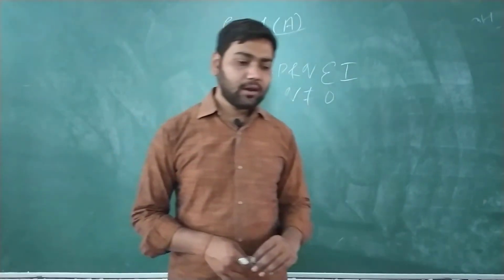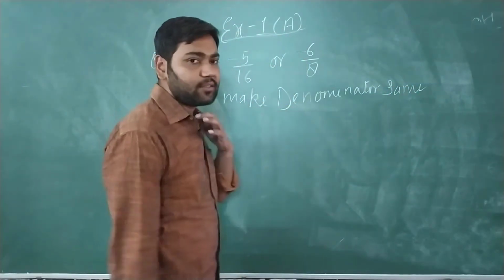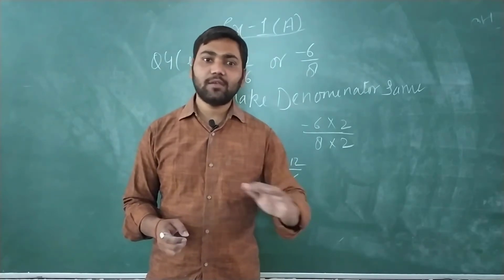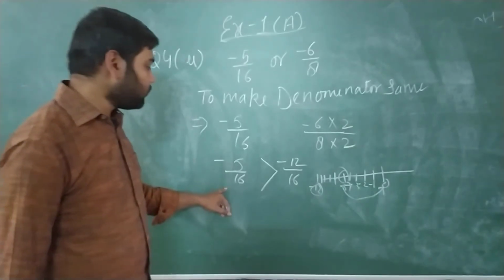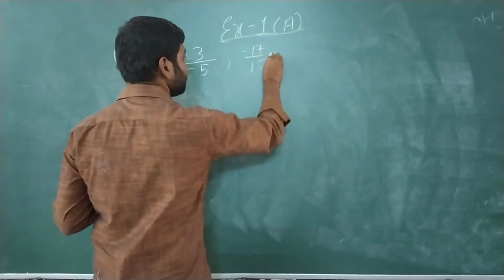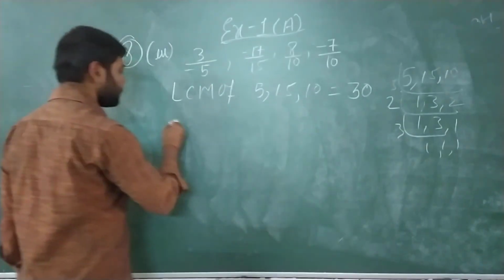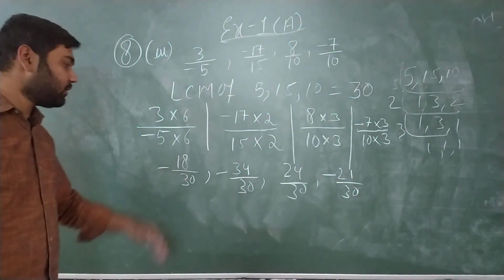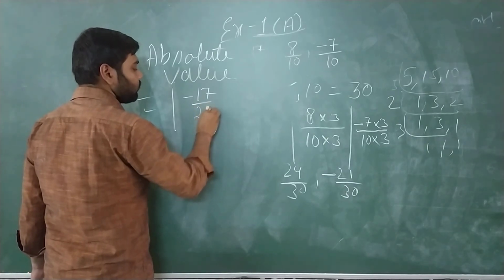class-8th, maths||Rational number,Ex-1.1||Solution||by Ajitesh Tiwari